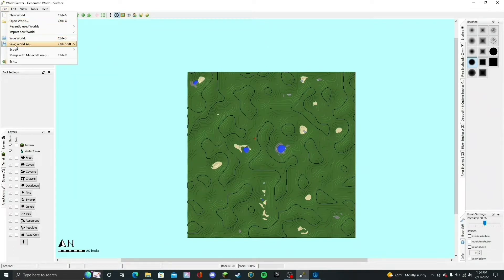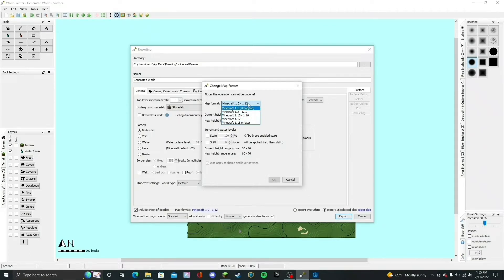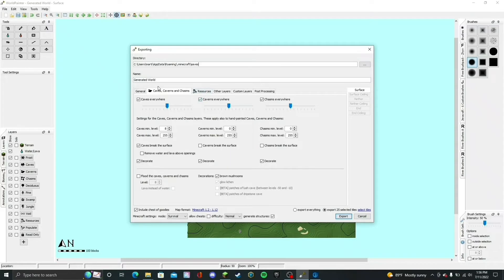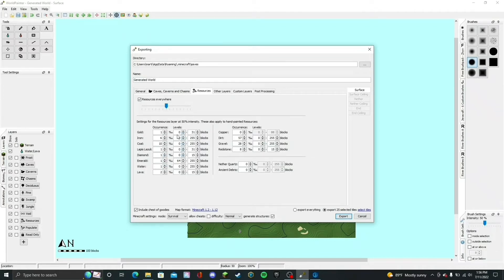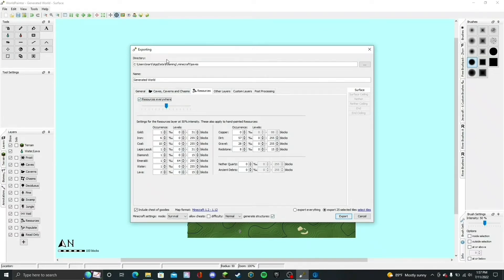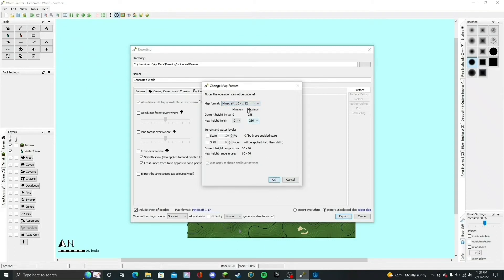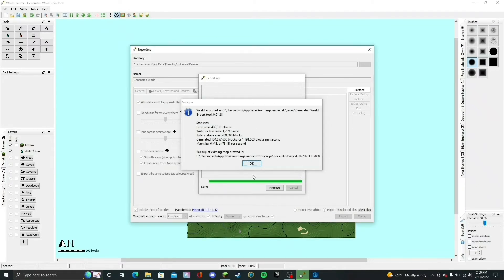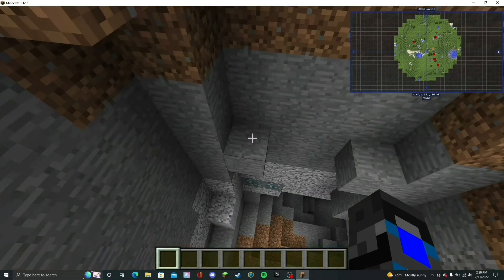How to add Modded Ores into your WorldPainter World!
I'm finally back! In this video I will be showing you how to add ores from mods to the world you are making in WorldPainter in just a few easy steps.